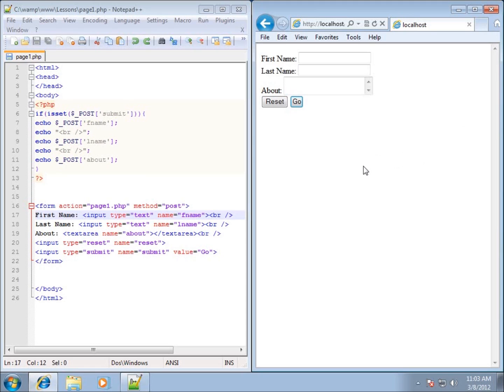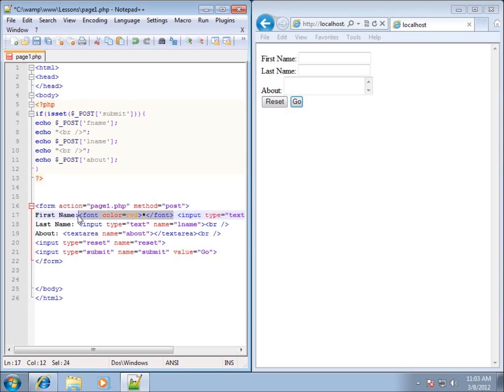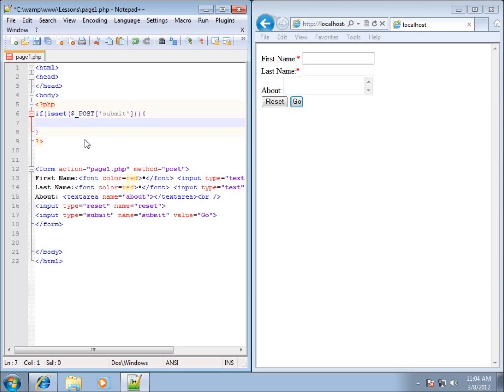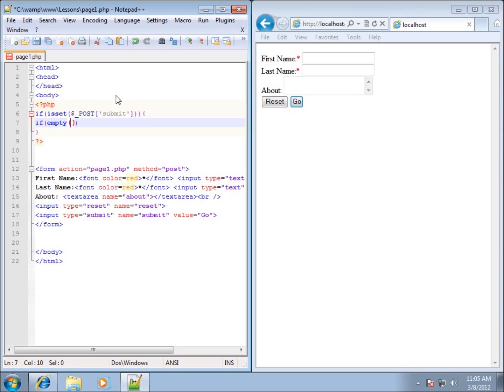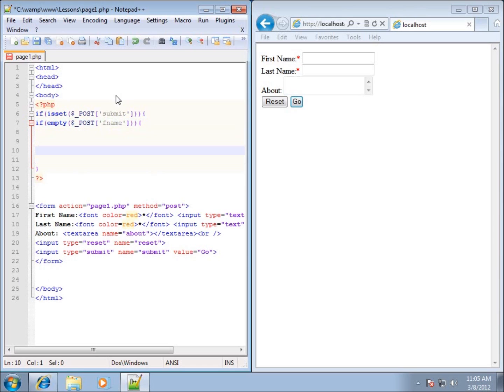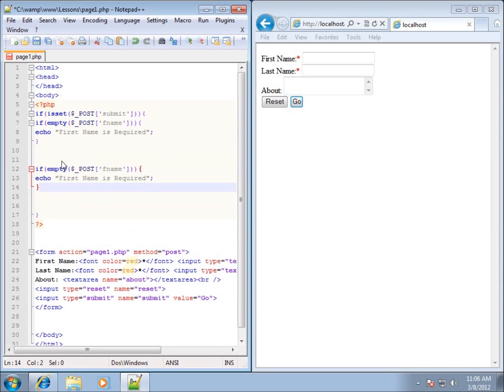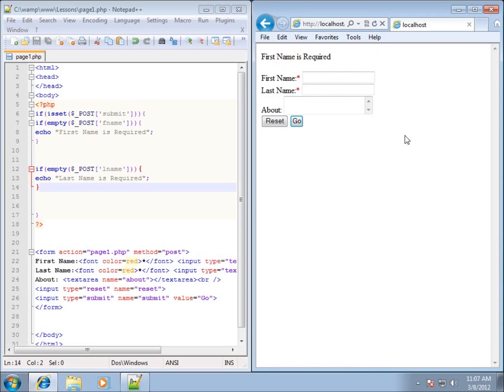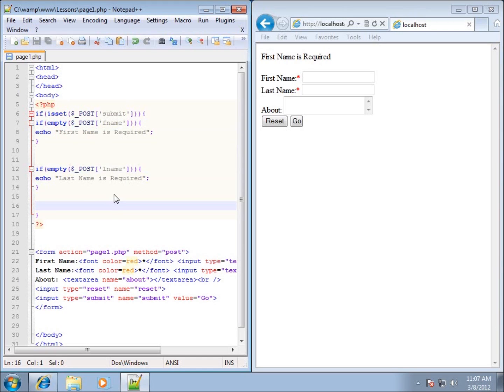PHP Lesson 29 - Using the EMPTY Function for Required Fields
In this video I create a simple way to check for data that needs to be entered into required form fields by using the EMPTY function. The EMPTY function will return a Boolean value based on whether or not a variable has data or is empty.